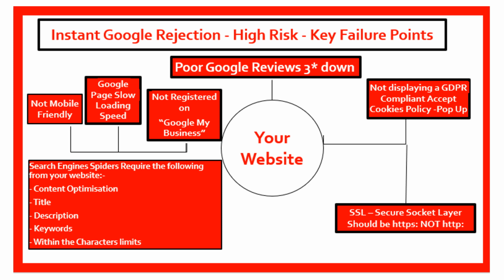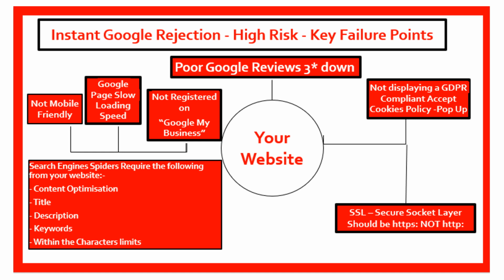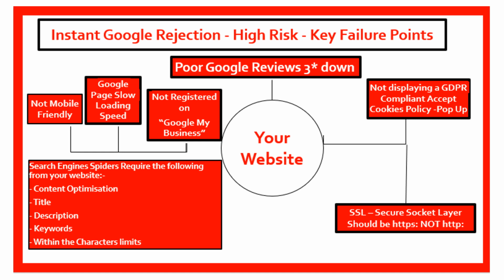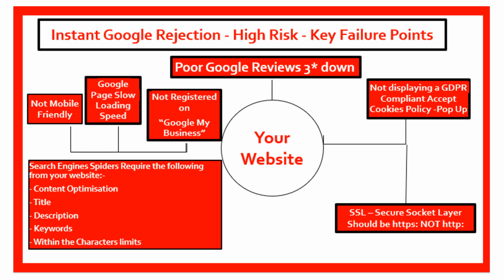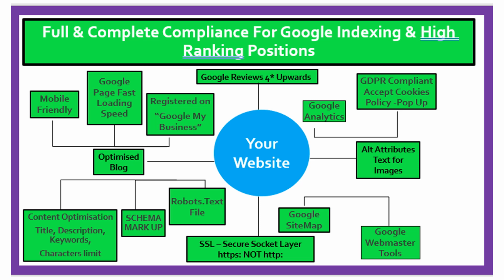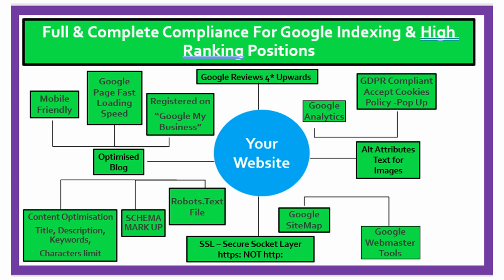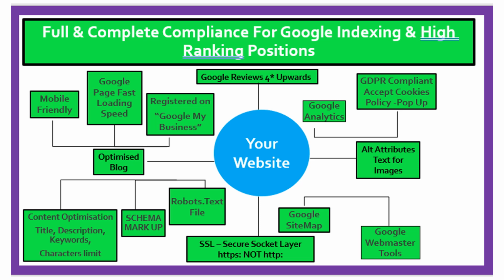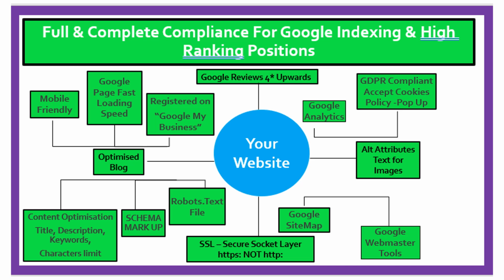Google Website SEO Key Success Factors